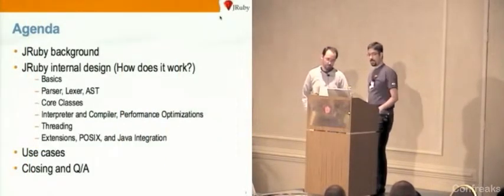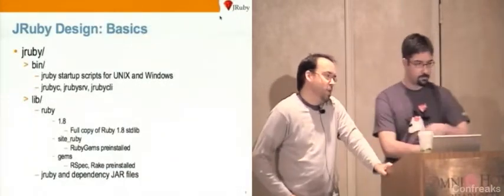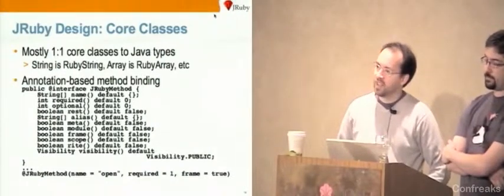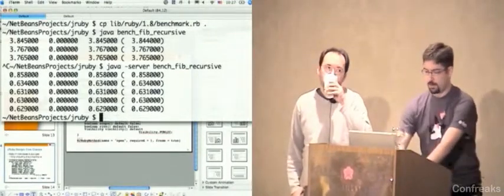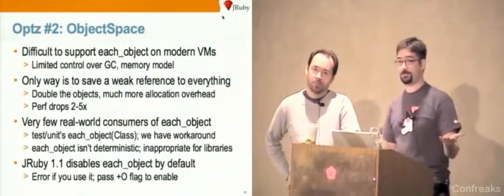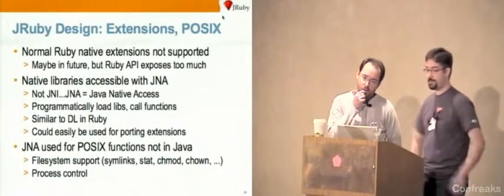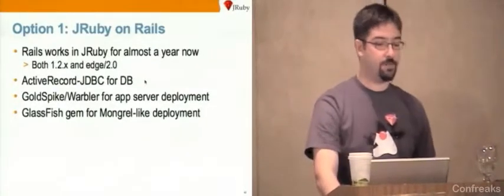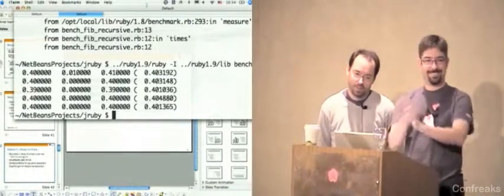Ruby Conference 2007 JRuby: Ruby for the JVM by Charles Nutter, Thomas Enebo